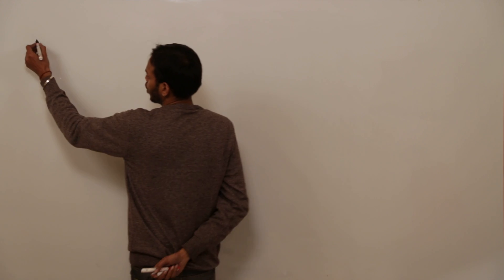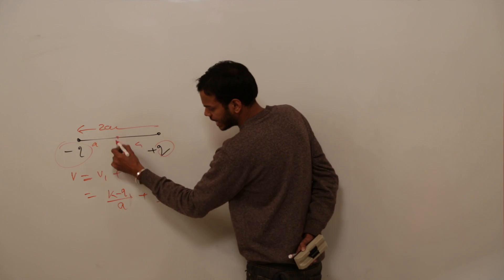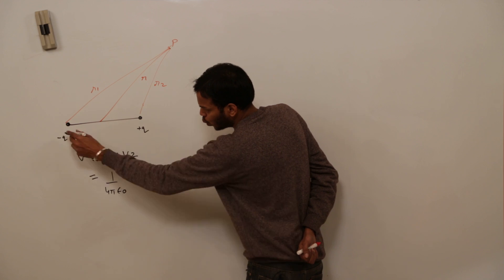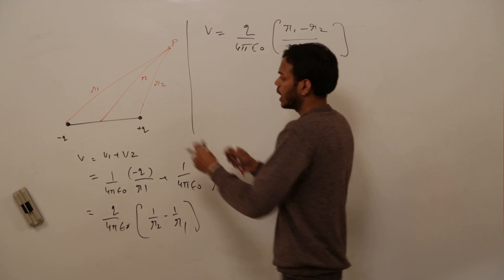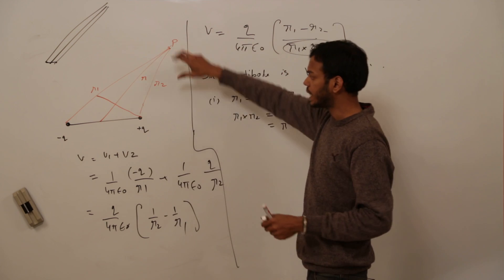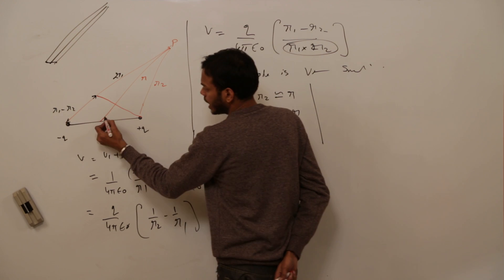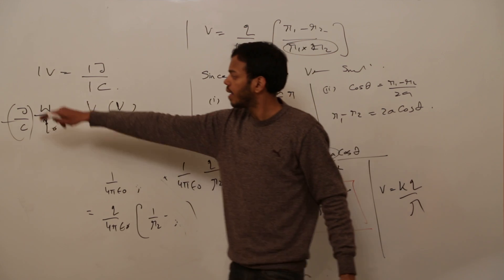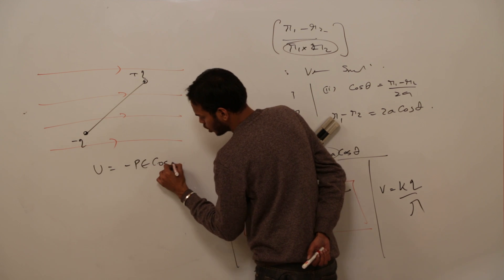Best Free Online lecture l Electrostatics l Class 12th I Physics I ICSE I Chapter 1 I L26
Electrostatics has been explained in this bullet course and each and every minute detail has been covered so that students have a thorough understanding and can deal with any question based on this topic.